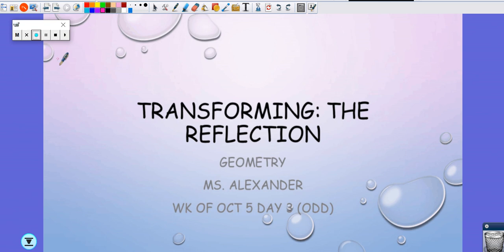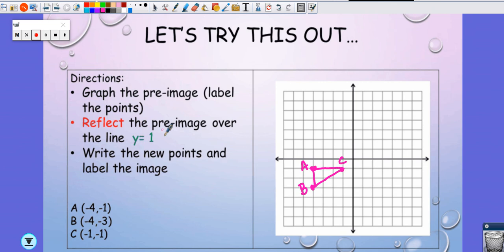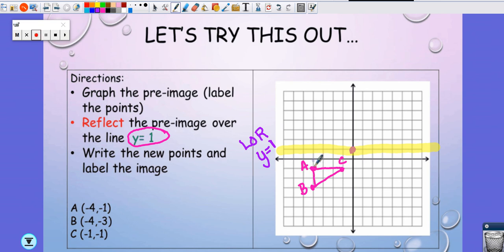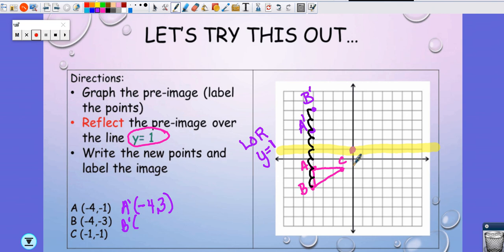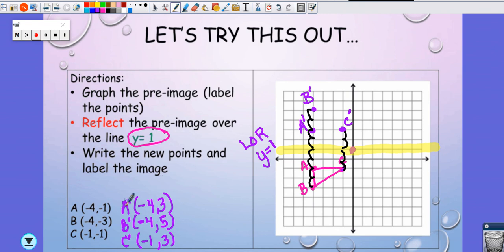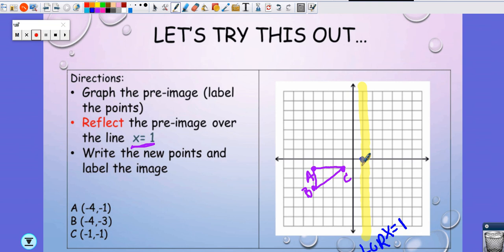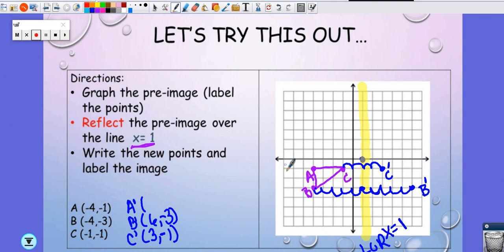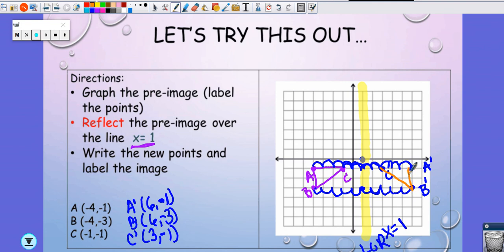Geometry Wk of Oct 5 Day 2 Reflections Part 2